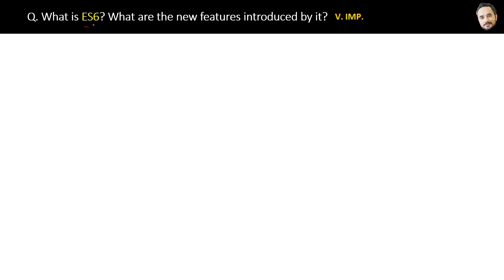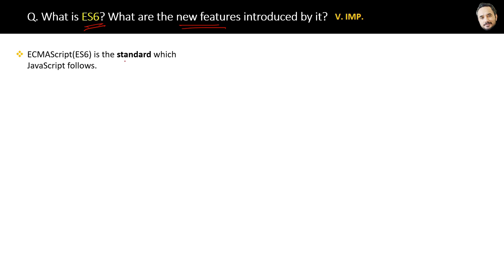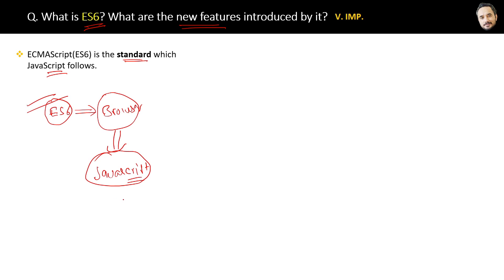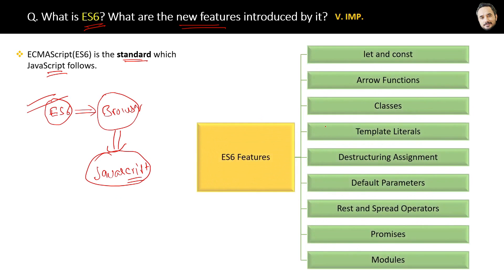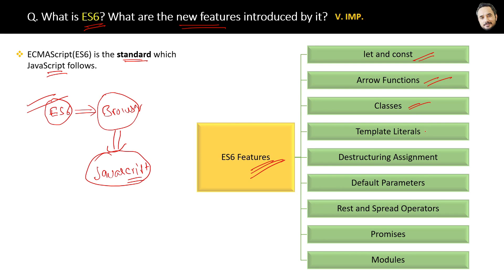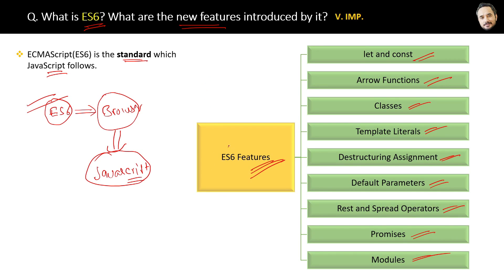JavaScript Interview - Q. What is ES6 ?